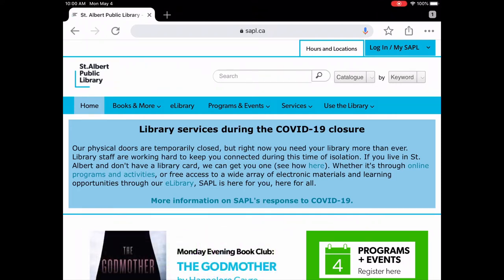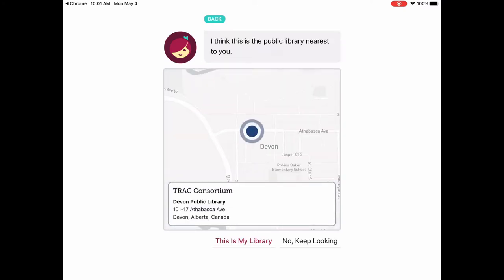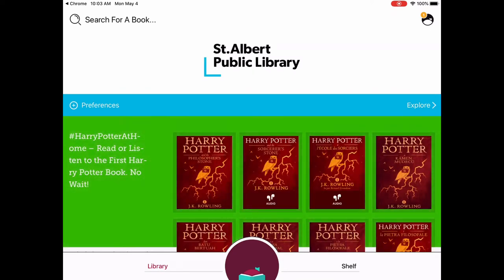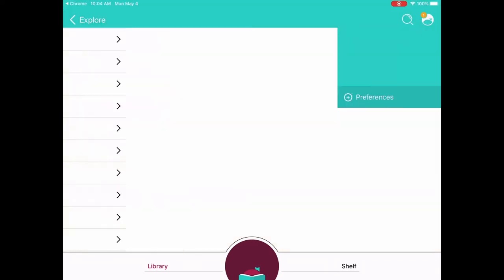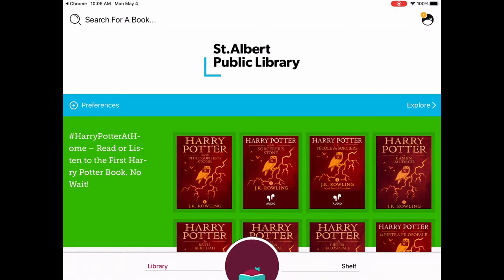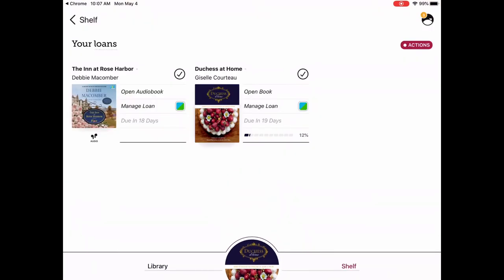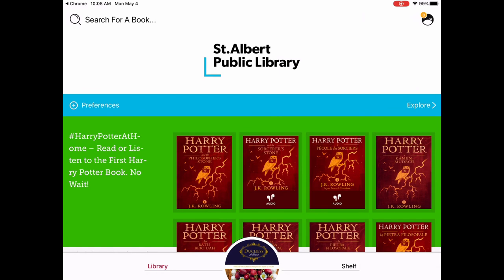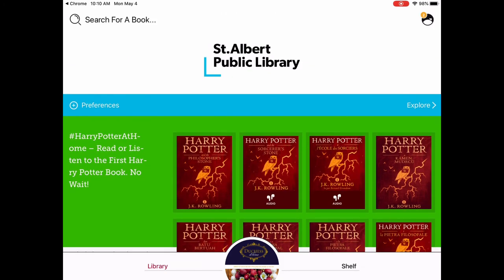Tech Talks-Libby by OverDrive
Online in the time of isolation? Bite-sized weekly Tech Talks might be just what you need. Join our Digital Services Librarian, Lisa for a look at Libby by OverDrive, a great eBook & audiobook eResource you access for free with your library card.